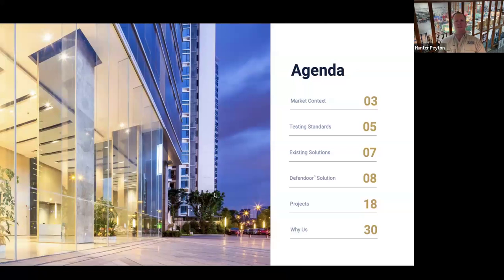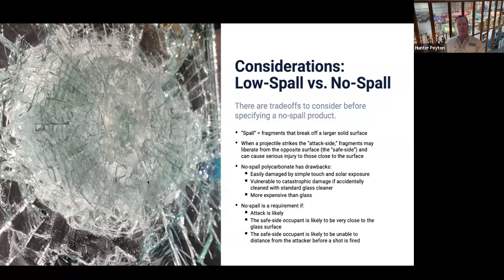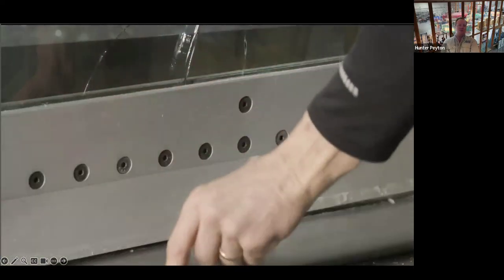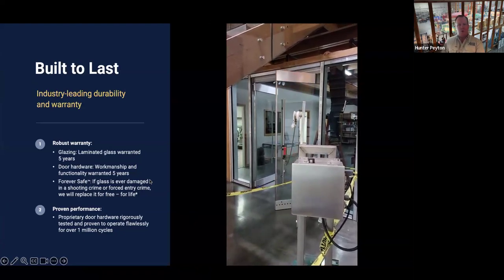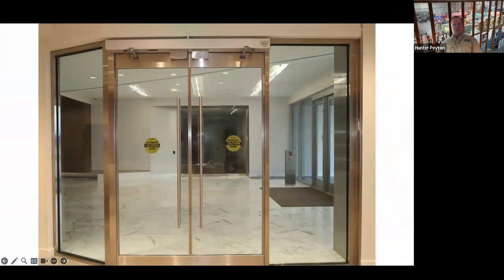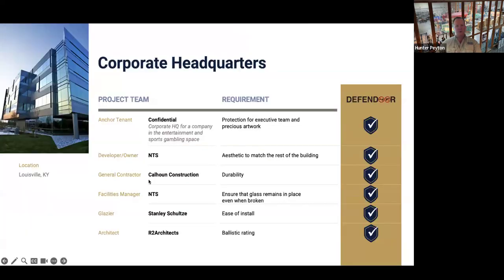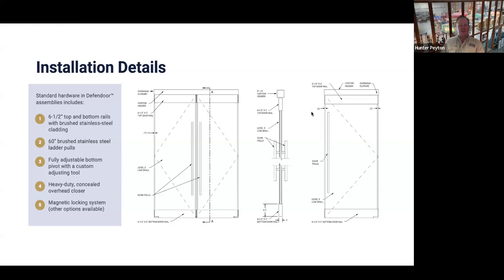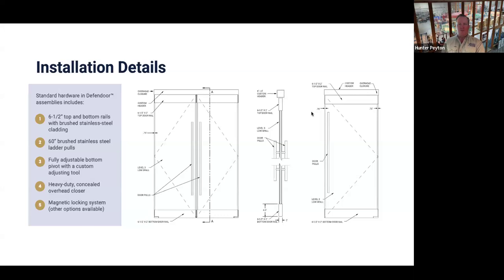Security Door Solutions Elegant Defenses for Modern Spaces [Webinar]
In today’s world, combining security and style is essential for modern spaces. This video dives into innovative security door solutions that provide robust protection while seamlessly enhancing architectural aesthetics. Discover a range of designs crafted to meet both functional and visual standards, whether for residential, commercial, or industrial spaces.

We’ll explore:

- Key features of modern security doors
- Stylish design options that don’t compromise security
- Materials and technologies enhancing strength and durability
- Tips for selecting the right door for your space

From minimalistic elegance to high-end, luxury designs, find out how these security doors can be both a sturdy barrier and a stylish addition to any setting. Perfect for homeowners, architects, and designers looking to elevate security and style!

Don't miss out on this valuable opportunity! Watch the recording now and unlock the potential of Ballistic Glass for your next project.